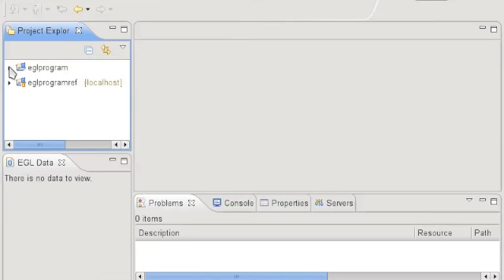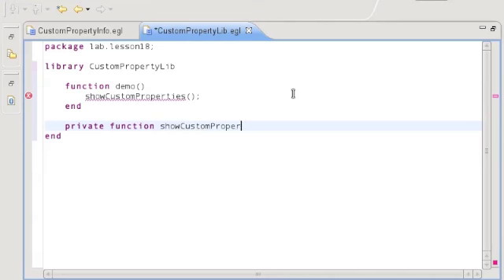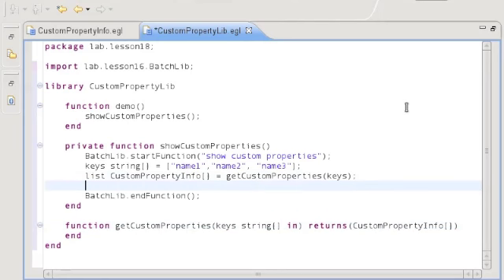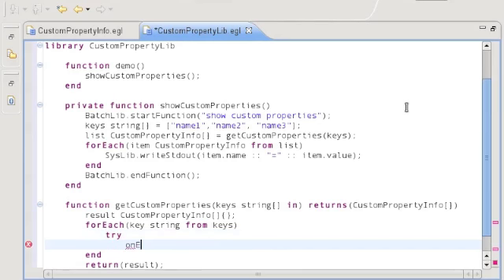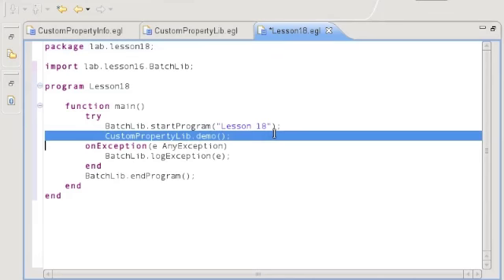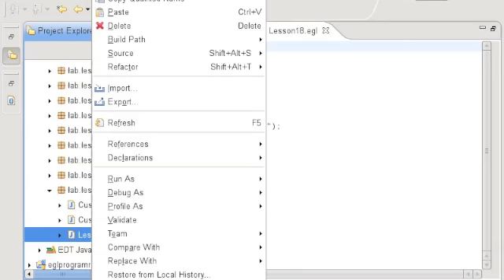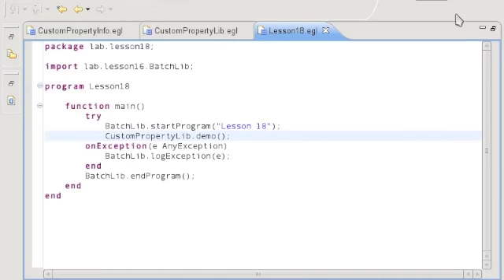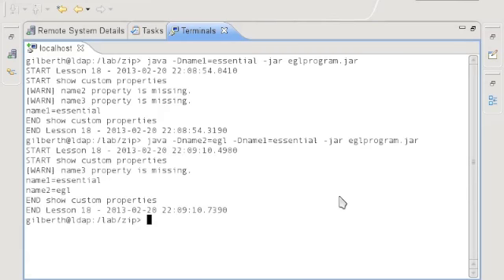Essential EGL+Batch - Lesson 18 Custom Property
Define a custom property on the command line and get a custom property in an EGL program. Essential EGL+Batch is a video series featuring EGL Development Tools (EDT) version 0.8.